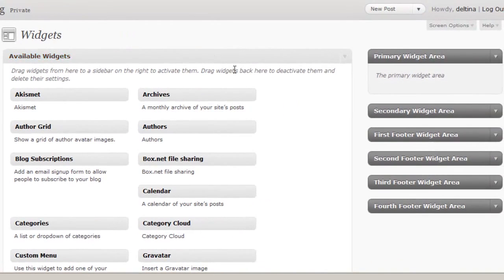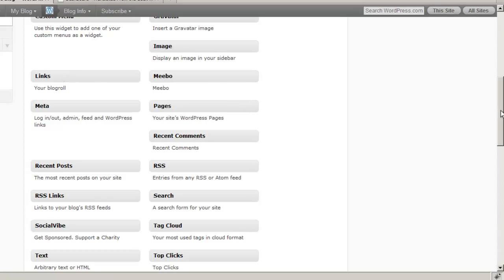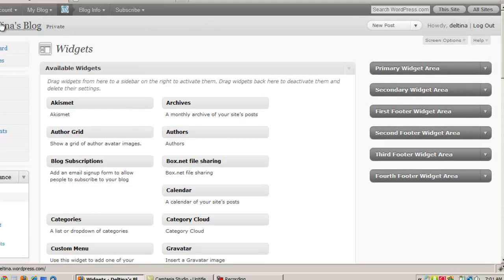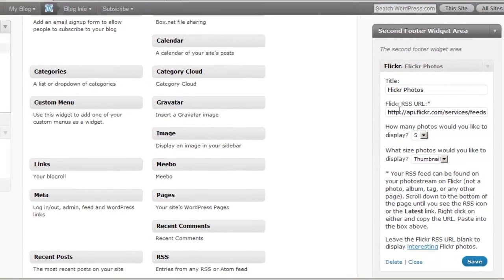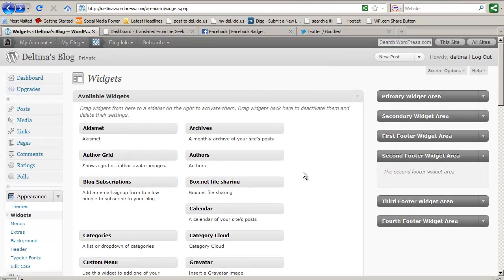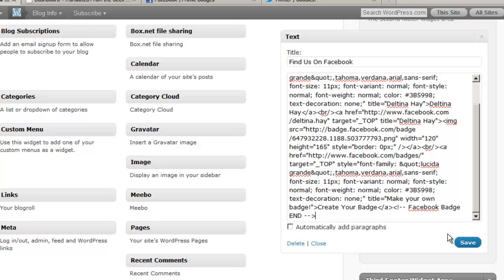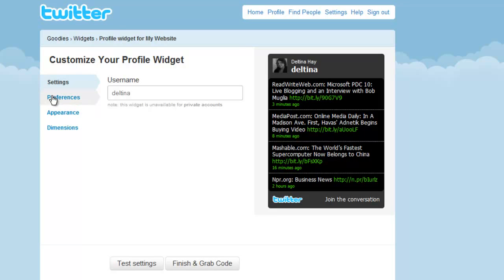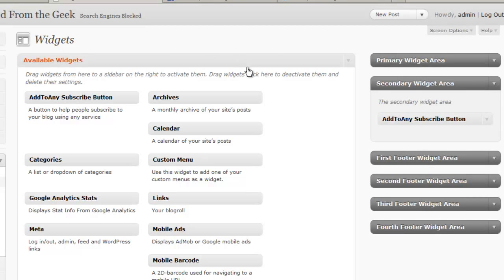WordPress 3 Tutorial 12: Populating Your Sidebars With WordPress Widgets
This is part of the WordPress tutorial segment of the Internet Empowerment Series hosted by Social Media Survival Guide author, Deltina Hay. This session shows you how to populate your sidebars using WordPress standard widgets and text widgets.